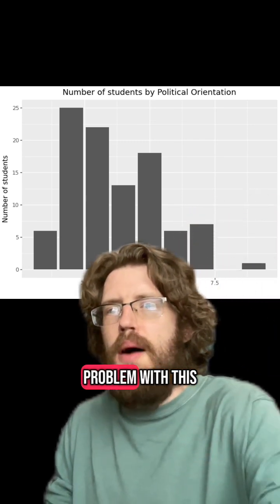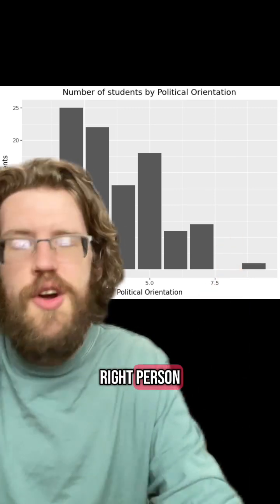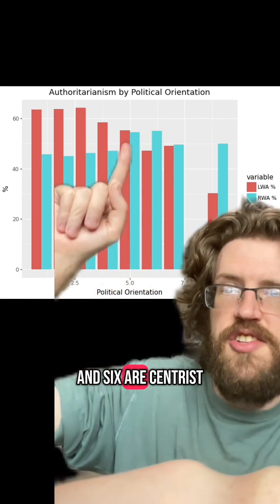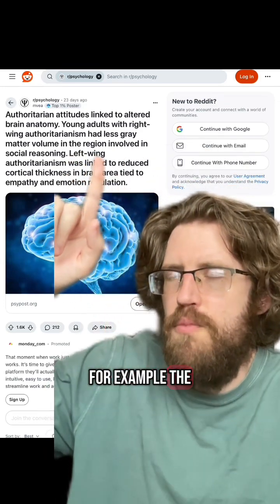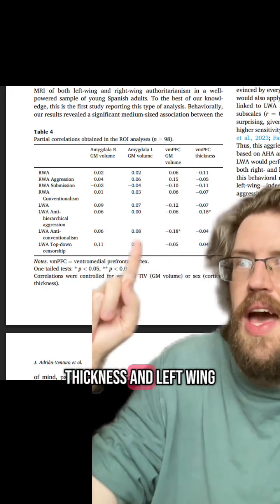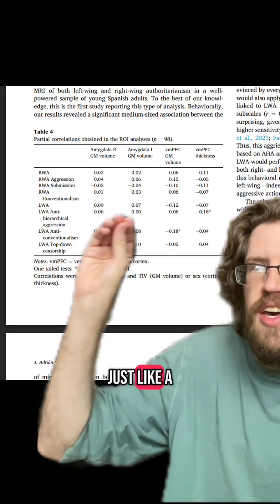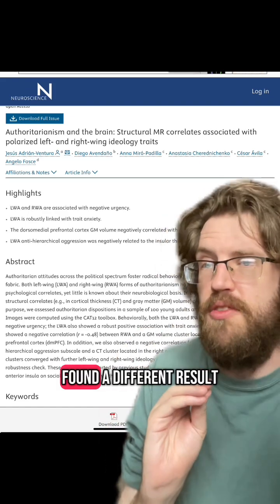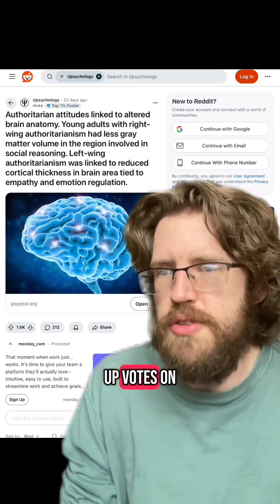Can an MRI detect a right wing authoritarian? (Probably not)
# Links

# Notes

## News article

- 100 Spanish “Young Adults”
    - I assume YA is code for college student
- Looking at 2 brain features
    - gray matter volume - density and connections for neurons
    - cortical thickness - measure of the depth of the brain’s outer layer
- “previous findings that people with authoritarian attitudes, regardless of political orientation, tend to act impulsively in emotionally charged situations.”
    - Why would that be true?
    - What’s an example of that?
    - Are they saying authoritarian people are dumb?  negative urgency and iq - as a follow up
- “Our approach was mainly exploratory and data driven”
    - I’m guessing that means: not pre-registered (findings invalid)
- They are saying they found medium to large effect sizes

## Paper

- LWA & RWA associated with “negative urgency”
- LWA associated with “trait anxiety”

How plausible is this?

- Authoritarian attitudes probably are associated with psychological attitudes - like you’re less like to be empathetic, or whatever.
- If there are psychological differences then why not expect brain structure differences?
- Maybe it is plausible.

Traditionally social scientists looked at RWA.  RWA has 3 dimensions

- Disposition to inflict harm on others
    - You are willing to hurt other people
    - Physically, socially, psychologically
    - IF authority approves it or it will help preserve authority
        - It’s good/necessary or I’m willing to hurt people to maintain authority
- Submission to authority
    - Accept actions of authority without question
    - Proper authority should be trusted and deserves obedience and respect
        - “Proper” is probably doing a lot of work
- Conventionalism
    - Following the norms and standards of society
        - Mass immigration is changing the country - if you’re committed to following the norms, liking things as they are, by corollary you are committed against changing the country.

LWA

- Anti-hierarchical aggression
    - Violence against the current power structure is justified
- Anti-conventionalism
    - moral superiority
    - conformity within group
- top down censorship
    - The authority decides what’s not appropriate and that is punished or kicked out

Perceived grievance tends to be particularly high among LWA.

Authoritarianism connected to “high impulsivity”

- That’s odd to me because impulsive seems opposed to high conscientiousness
- It also seems odd - if you imagine a soldier, that’s an authoritarian relationship, you wouldn’t expect the soldier to be highly impulsive?  They should be following the commands of the superior officer - no?

Authoritarian behaviors stem from a “deficient behavioral inhibition system”.

Is it true that their results are different from prior research?

- Singapore study correlates RWA with a different brain part
- Singapore study is not reproduced by their findings
- Singapore study doesn’t reproduce them

# Why

I tend to think that “scientific” findings that accord with politically correct views are suspicious.

- We did brain scans and people with politics we don’t like are dumb

# Questions

- Can you tell people’s politics from their brain scan?
- How many brain areas did they look at?
    - If you’re looking at a large number of brain areas with 2 variables per brain area, you may find spurious correlations
    - Did they pre-register their expectations for which regions would be underdeveloped?
- List of questions for the RWA scale
    - I feel like it would be helpful to have in conversations with Trump supporters.
- How do we know the constructs - RWA & LWA are meaningful?
- this is where the LWA construct comes from, maybe they explain why it’s meaningful
    - “Nomological” confuses me here
- How do left wing authoritarians score on RWA traits?
- How common are RWA and LWA
- Are tattoos associated with impulsivity?
- Should we let people with mental disabilities or deficient brains vote?
    - If you have a severe brain injury and can no longer tell right from wrong, should you be able to vote?
- Imagine giving every voter an MRI and only counting votes from well developed brains.  Is this moral?  Is this right or wrong?  Does it depend on anything?
    - Does it depend on results?  i.e. if we get better leaders by doing this, is it justified?
- Damage to part of the brain could result in being more gullible. [Source]